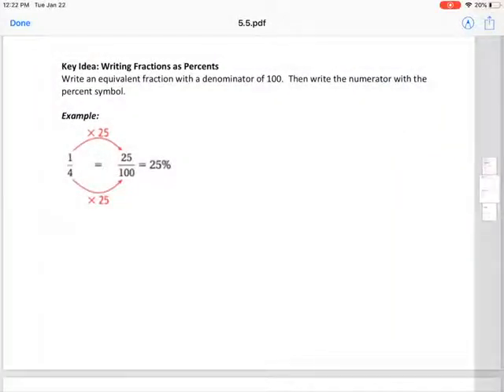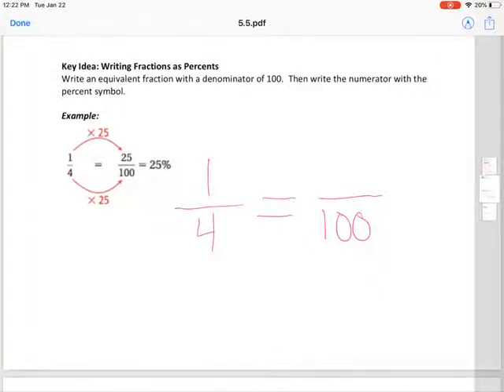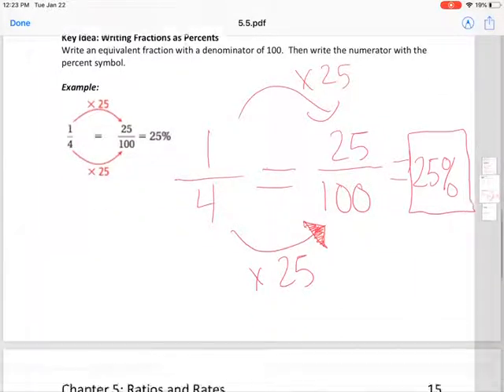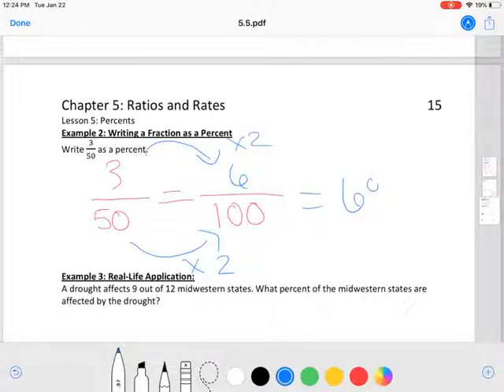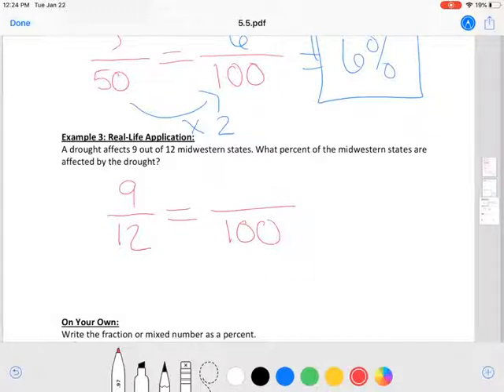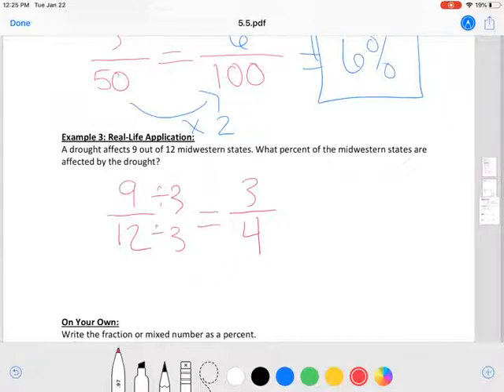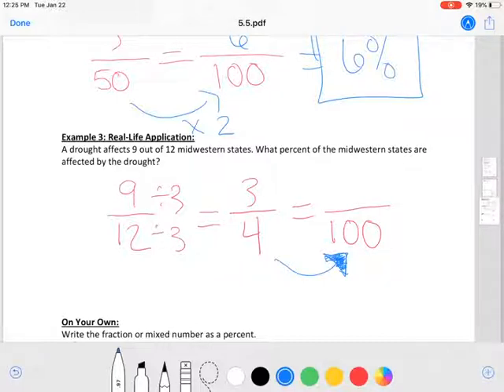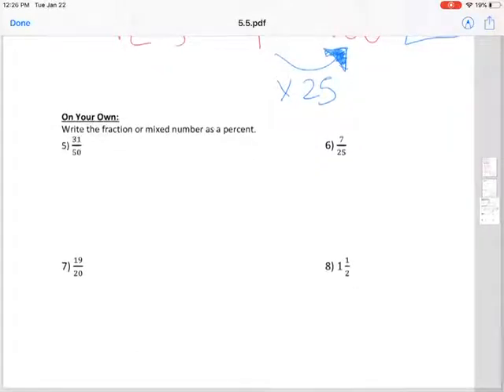Percents Part 2